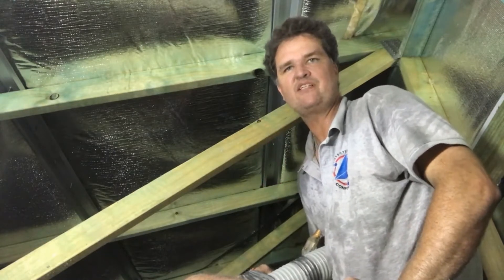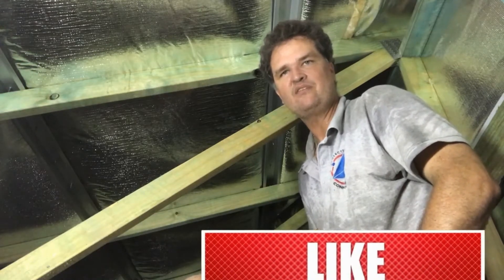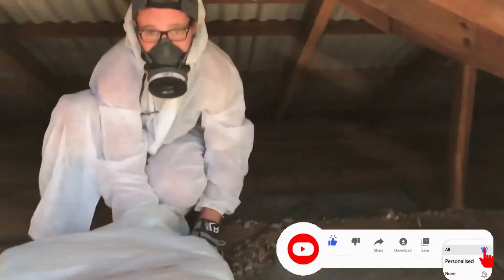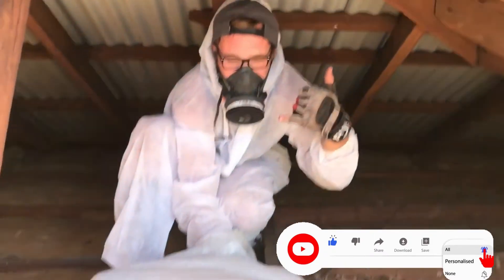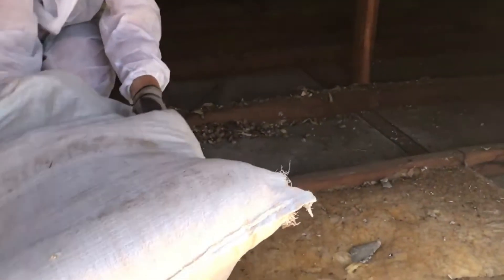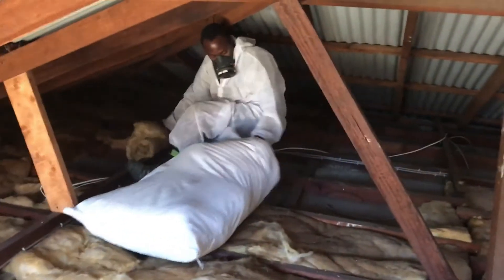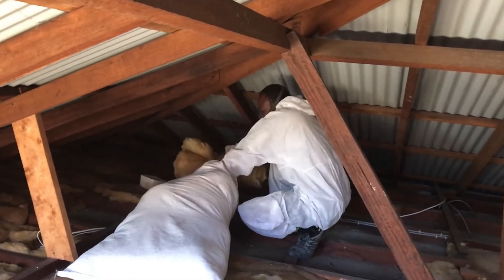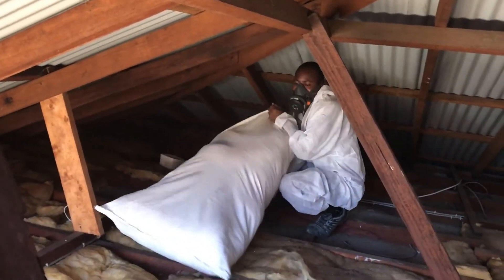Before and After - Is it worth Vacuuming my roof ? How Dirty could it be ?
I normally do not recommend a ceiling vacuum for your roof if you are installing Cellulosse fibre insulation but this customer wanted it done before we installed Polyester batts

Raked Roofs
Exposed Beam
Cliplok
Wrap over